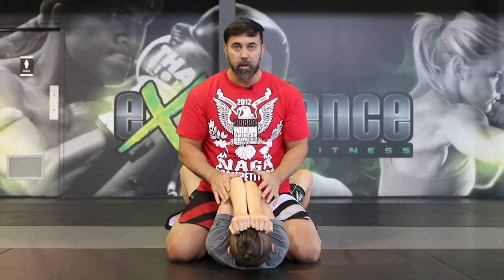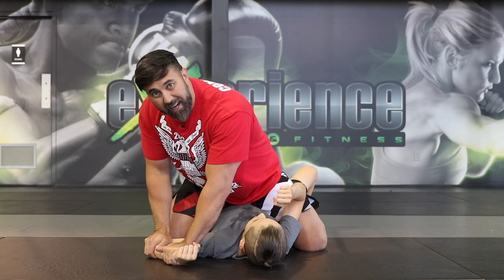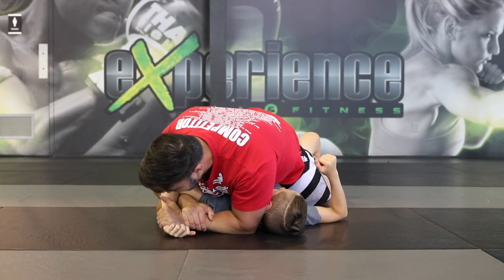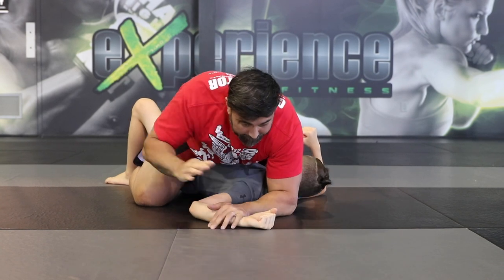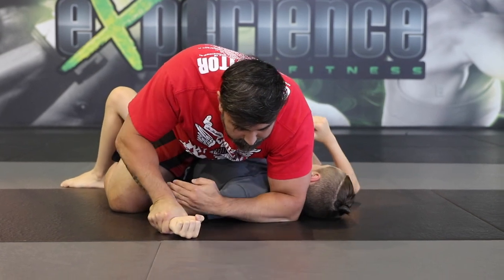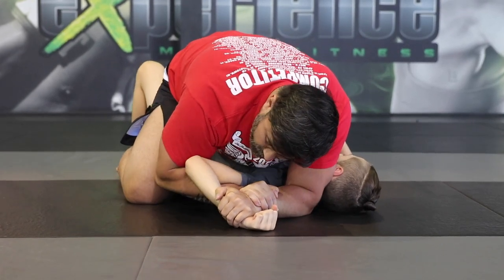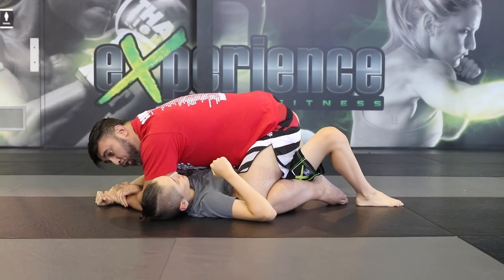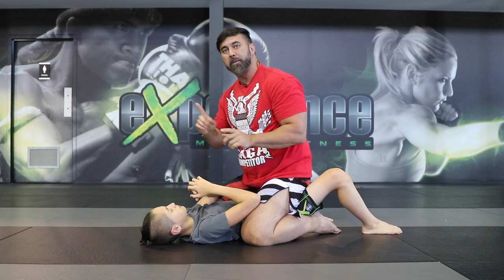Jiu-Jitsu Fundamentals | Americana from the Mount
The Americana Lock is one of the most fundamental submission attacks we have in Jiu-Jitsu. It can be applied from several different positions, but in this video, we discuss the details of being able to accomplish it from the Mount Position, in a fight.

D&A.

KIDS & ADULTS